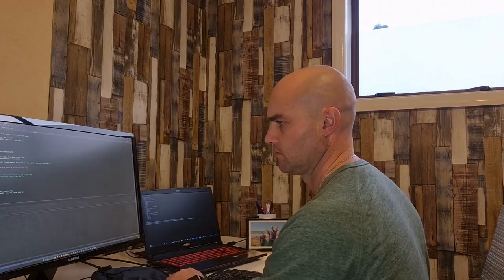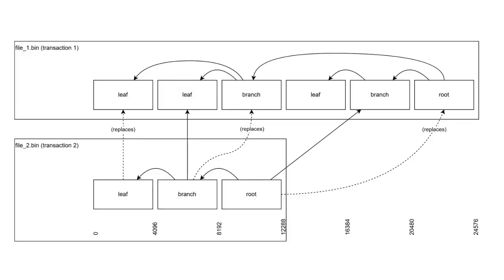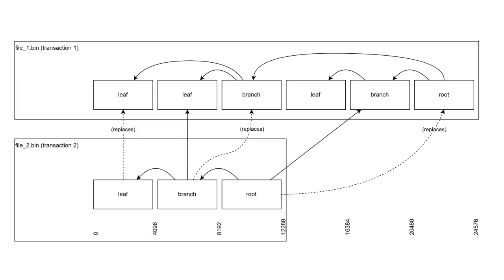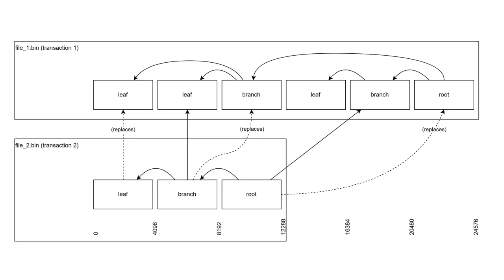05 July 2025 - An Object Database from the ground up. Working B-Tree with Transactions and History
This week I have a working B-Tree with adds and updates (no deletes yet)

In today's video I talk about my recent phase change from prototyping to debugging and how that's felt, and talk a little bit about how the current implementation works

If you like what I'm doing, let me know

00:00 This week's update
00:30 History preserving B-Tree and diagram
01:43 What's next?
02:45 Contact info and call to action